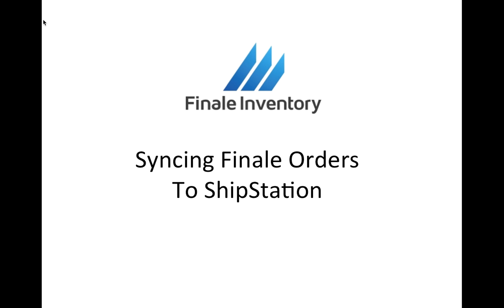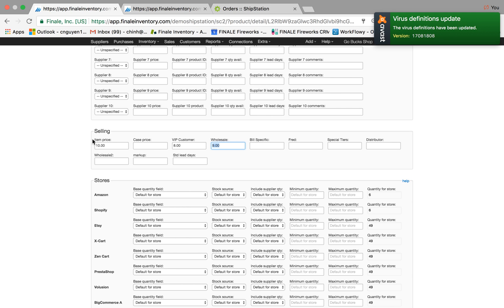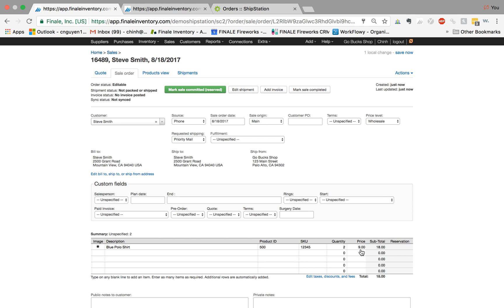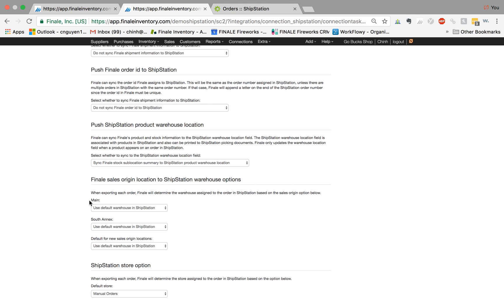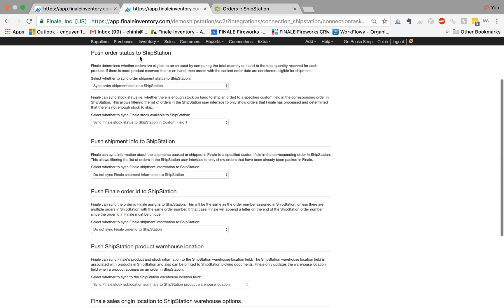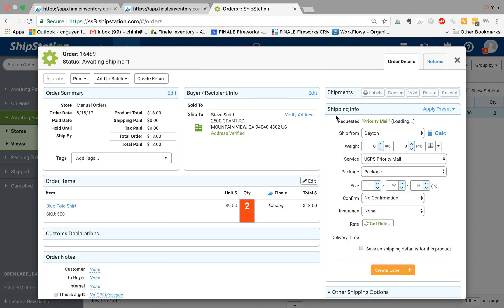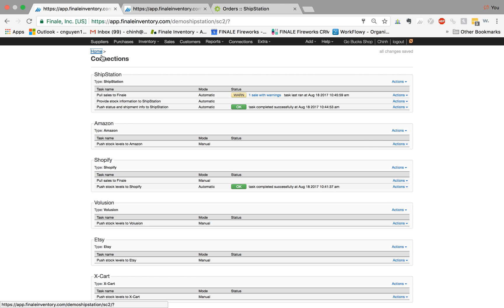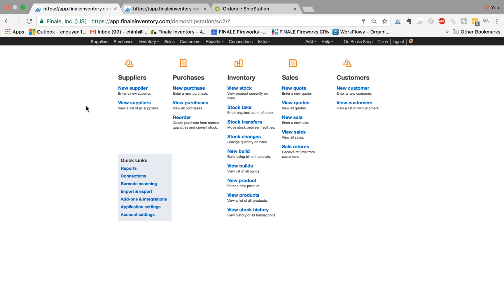Syncing Finale Orders To ShipStation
Learn how to create a sales order within Finale and then sync it to ShipStation so you can fulfill and ship the order